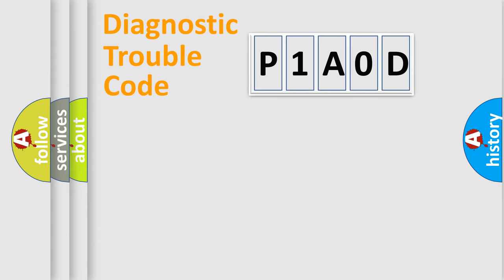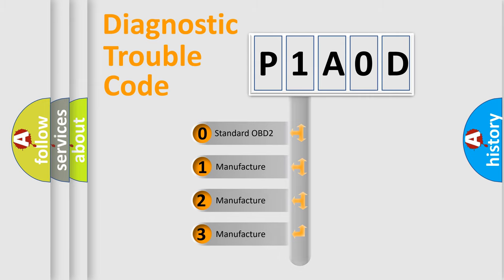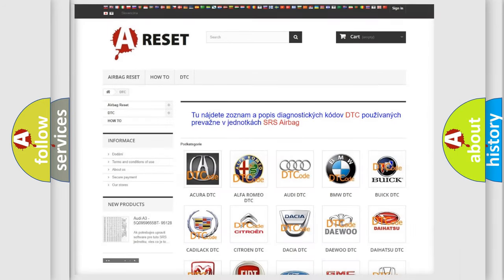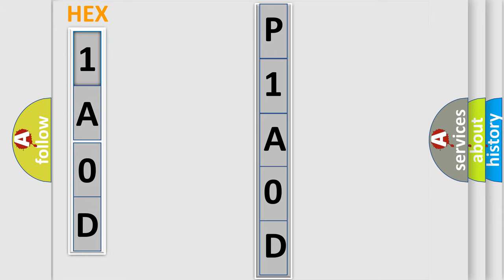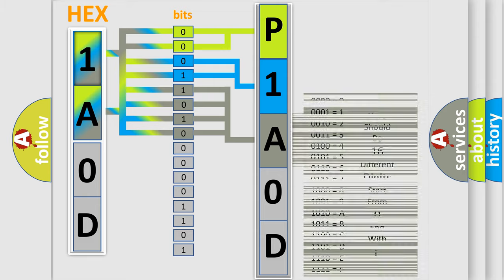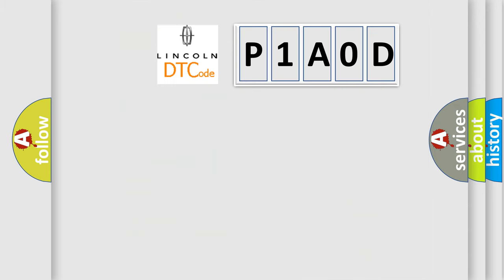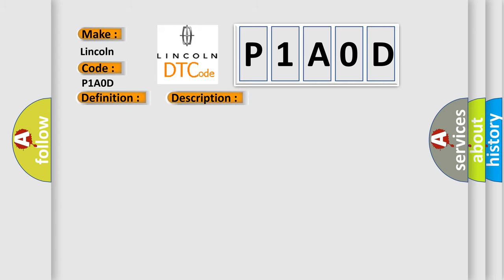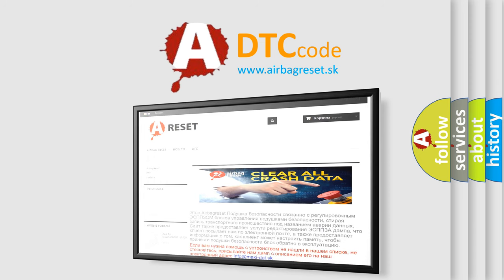DTC Lincoln P1A0D Short Explanation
Contents:
0:21 Basic DTC analysis according to OBD2 protocol standard.
1:48 Insight into programming
2:58 A diagnostically understandable description of the Diagnostic Trouble Code
3:05 Basic error definition

Make:
Lincoln
Code:
P1A0D
Definition:
Open in the Passengers Air Mix Control Motor Circuit
Description:
Poor communication between the Passengers Air Mix Control Motor and the Climate Control Unit ("Open") condition.
Cause:
 Perform the HVAC self-diagnostic function with the HDSLoose wires or poor connections on the Passengers Air Mix Control Motor "Open" in the wires between the Climate Control Unit and the Passengers Air Mix Control Motor Faulty Passengers Air Mix Control Motor Faulty Climate Control Unit